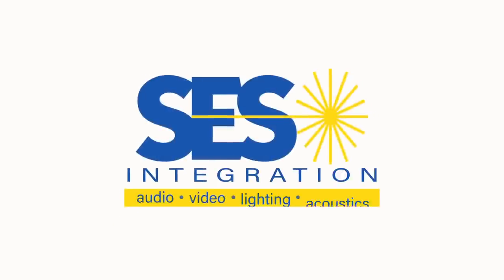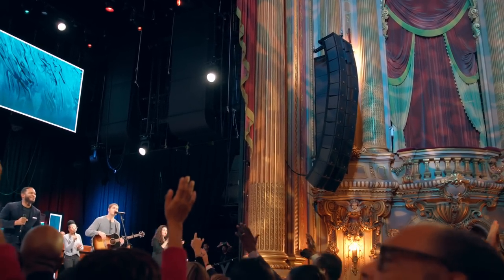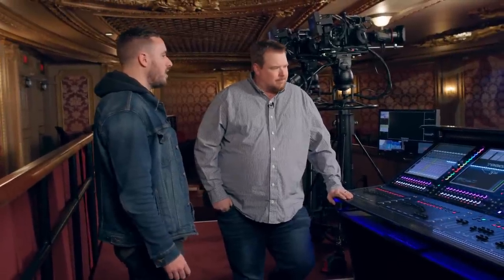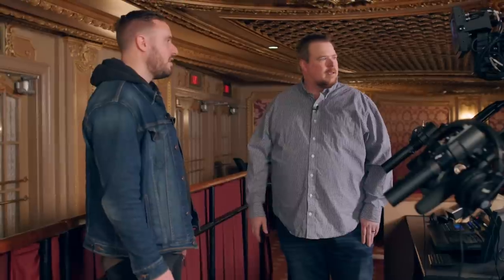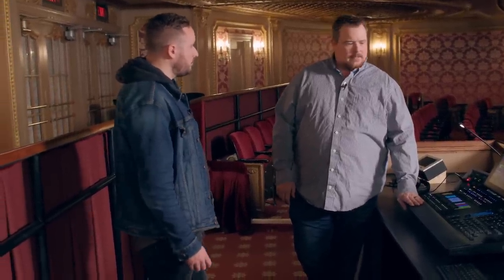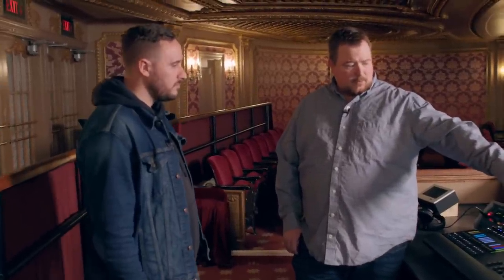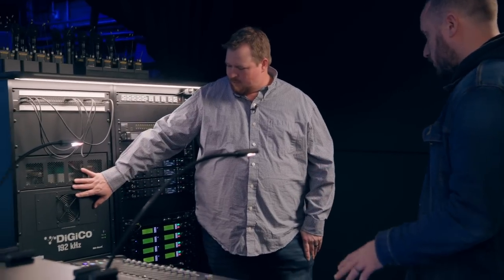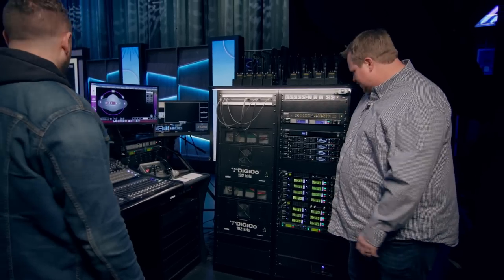Times Square Church Tech Tour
SES Integration partnered with Times Square Church in the summer of 2021 to do an AVL upfit to their historic and beautiful worship venue. This video is an in-depth conversation between Travis Aultman and Trey Blair of SES Integration that details design, gear, and some unique circumstances regarding the project.

Is your Church looking to build a new auditorium or upfit an existing worship venue? We can help! Click the link below to work with us today!

Here is a list of some of the manufacturers used on the project:

L'Acoustics
Digico
Shure
Waves Audio
Ross Video
Canon USA
ETC
GrandMA
Elation
Forecast
Miller Tripods
Teradek
EasyRig
ClearCom
Multidyne
Netgear